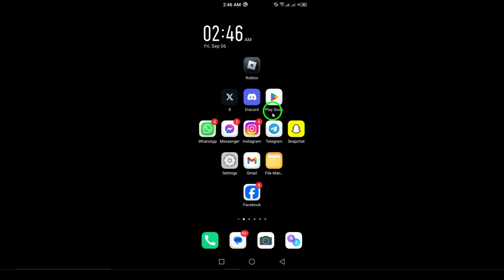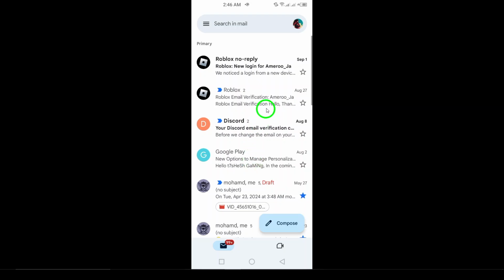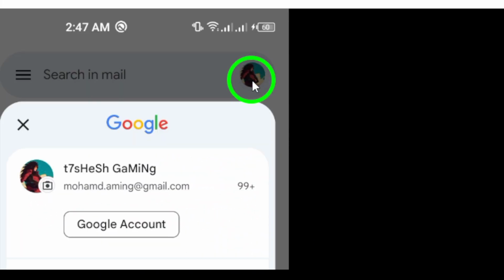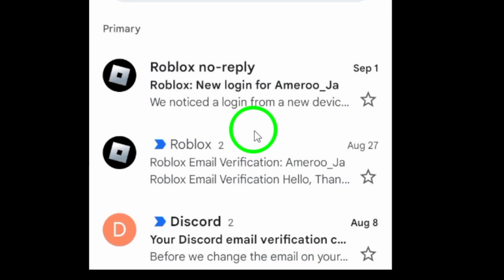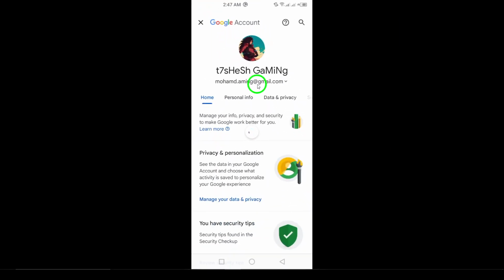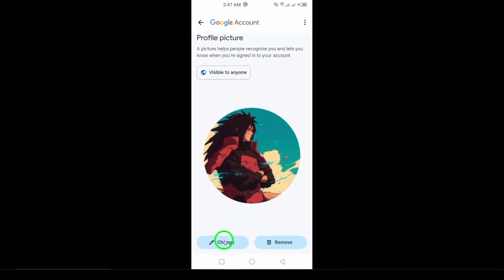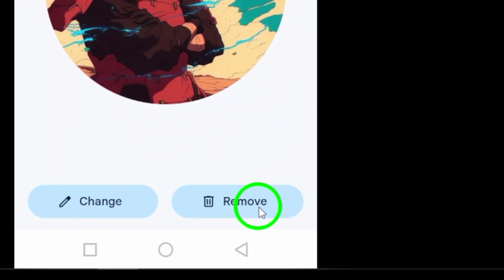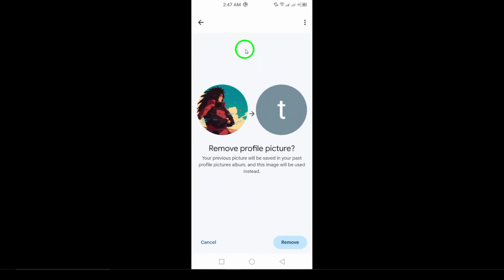How to Remove Your Display Picture On Gmail (Updated)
Learn how to remove your display picture on Gmail easily with this step-by-step guide. Follow these simple steps to change or remove your profile picture on Gmail:

1. Open Gmail app on your android device.
2. Tap your profile picture at top right.
3. Tap "Manage your Google Account"
4. Tap your profile picture.
5. Tap "Change" at bottom right.
6. Add a new photo from your gallery or take a new one.
7. Tap "Next" at bottom.
8. Tap "Set as profile picture".
9. Confirm your step by tapping "Remove" again.

Chapters:
00:00 Intro
00:12 Soultion
01:05 Outro